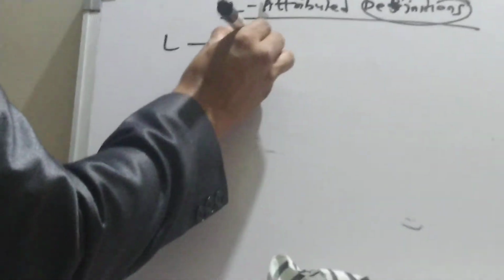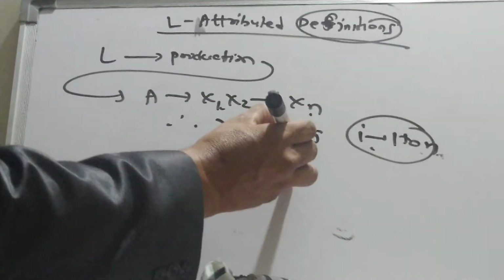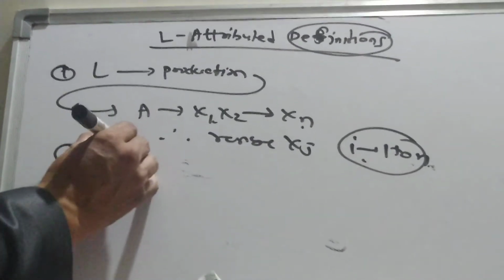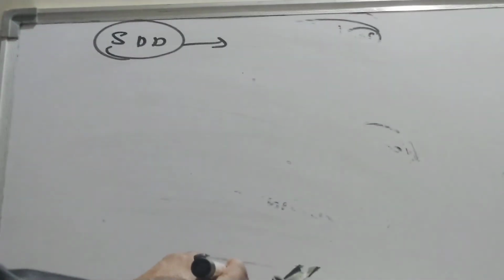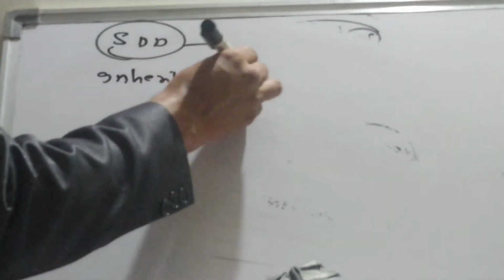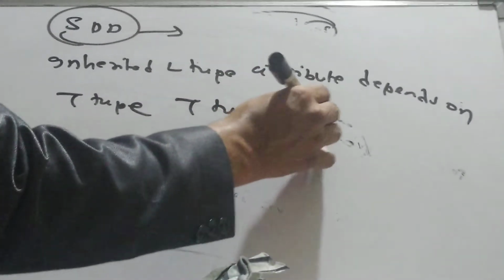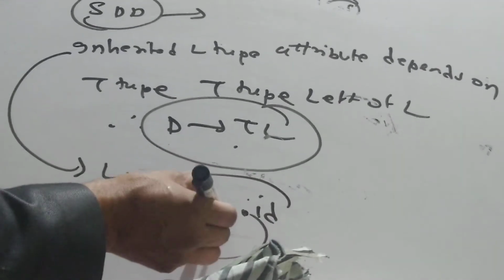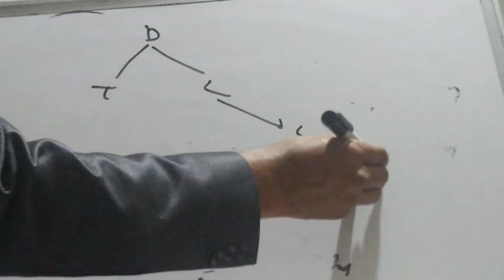Spcc(27/3/20)video lecture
L-attributed